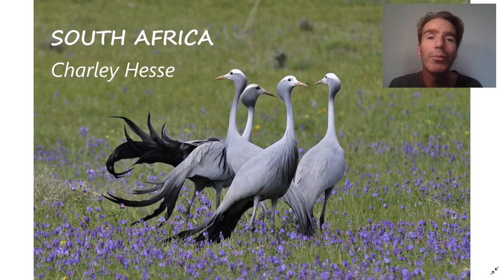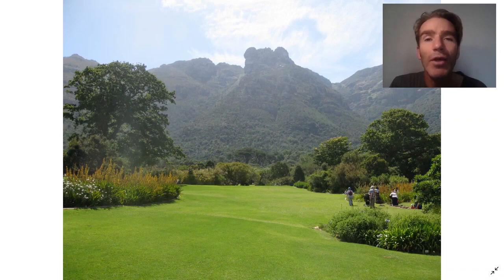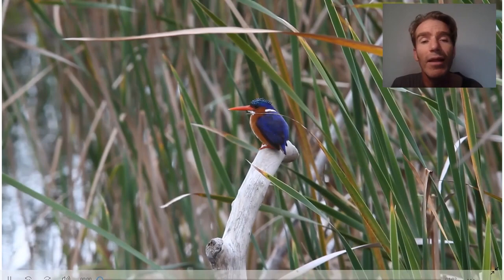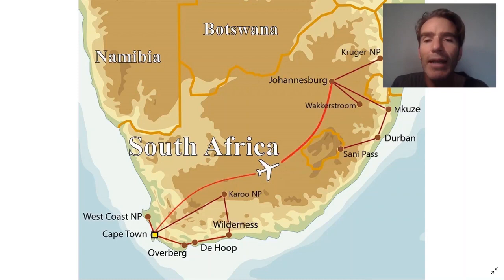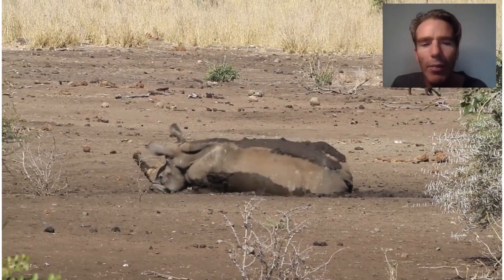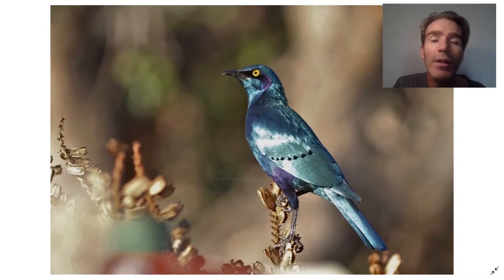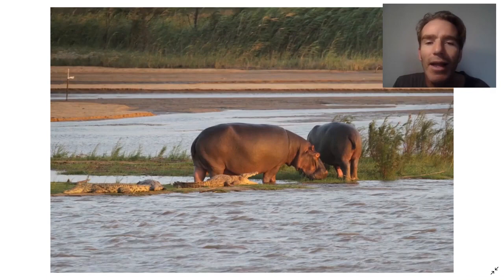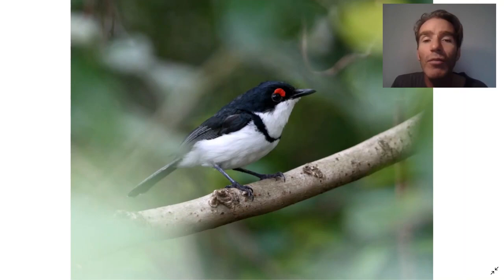Tropical Birding Virtual Birding Tour of South Africa by Charley Hesse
South Africa is a spectacularly beautiful country that is rich in wildlife. In the southwest there are two unique habitats: the stark heath-like fynbos and the expansive semi-desert Karoo. In the northeast, South Africa metamorphoses into golden-green grasslands and tropical savanna and species diversity increases dramatically. Spectacular species include a host of bee-eaters, hornbills, kingfishers, barbets, and sunbirds. We can expect to see over 400 bird species on this tour.

This tour is also one of our intuitive-design itineraries. These have a main tour component that will appeal to any kind of birder, followed by a more intense extension focusing on endemics and tougher species that requires more time in the field and additional physical effort. This intuitive design can keep all kinds of birders satisfied. Obviously, this can only work in some countries where the geography and bird distribution make it possible, but South Africa is definitely one of those places.

The main tour is fun, and focusses on the unforgettable and unmissable Cape and Kruger sectors of the country. We travel through these areas in style, enjoying all the birds, fauna and flora. We sill enjoy Kruger in a luxurious open-topped land-cruiser, making sure we do not spend unnecessary hours driving in a car, nor having a cramped game-viewing experience in a van like many of our competitors. The extension is more endemic-bird focused, to satisfy more serious birders with a long haul of specialty birds. So whether you prefer a premium highlights package that includes lots of mammals, or have a travel partner who prefers that, or a trip that includes lots of endemic birds, this intuitive-design itinerary can tick all the boxes.